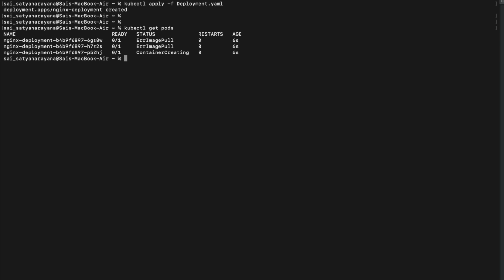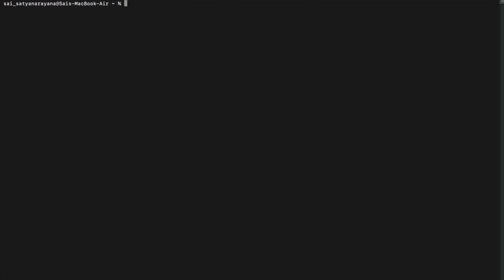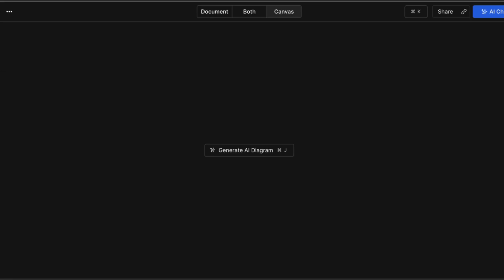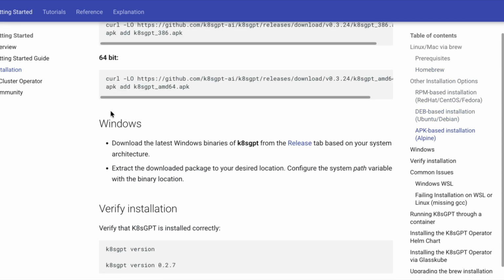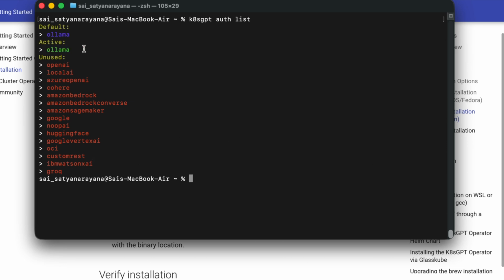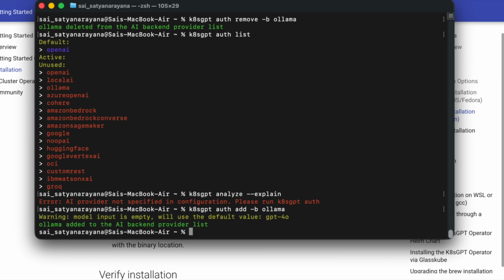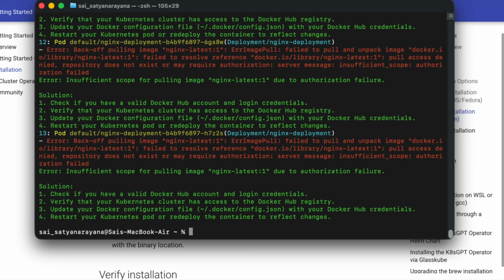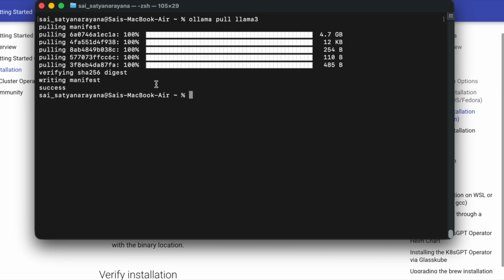Fix Kubernetes Errors in Seconds (AI Debugging with K8sgpt & Ollama)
Are you tired of wasting hours running kubectl describe and searching StackOverflow to figure out why your Kubernetes pod is failing?

In this hands-on DevOps tutorial, we explore how to use K8sgpt combined with Ollama to build a completely free, local, and private AI debugging assistant right inside your terminal. We intentionally break a Kubernetes deployment and watch as the local AI catches the ErrImagePull error and explains exactly how to fix it in simple English—without sending a single private log to OpenAI!

In 2026, enterprise companies are strictly blocking external AI APIs for security reasons. By setting up K8sgpt with Ollama, you get 100% private, secure, and free AI assistance directly on your local machine. If you want to stand out in senior cloud engineer interviews, knowing how to leverage local AI for cluster troubleshooting is a massive advantage.

📌 What you will learn in this video:
0:00 - The Daily Kubernetes Problem (Live ErrImagePull Error)
0:45 - Using k8sgpt analyze to instantly find the root cause
1:15 - Why Enterprises Block OpenAI (Security Whiteboard Explanation)
2:20 - Connecting K8sgpt to your Local LLM
3:21 - The K8sgpt + Ollama Architecture
4:09 - Step-by-Step Installation Guide (Linux & Mac)
5:02 - Checking Auth and Available AI Backends
6:10 - Setting Ollama as your Default Backend
8:17 - Fixing the Deployment with AI!
9:38 - Final Thoughts